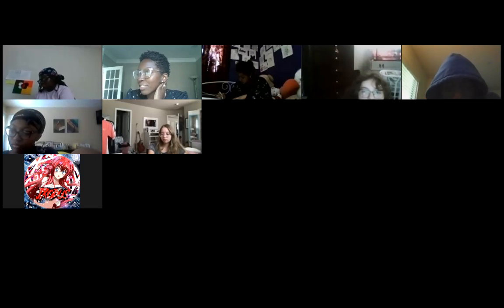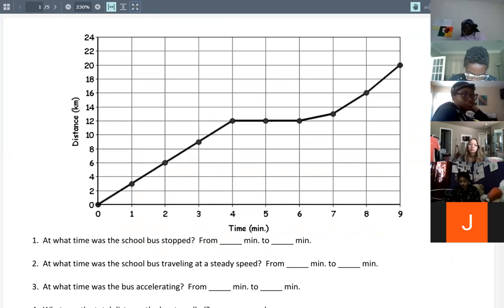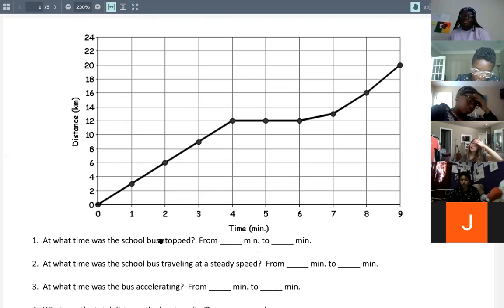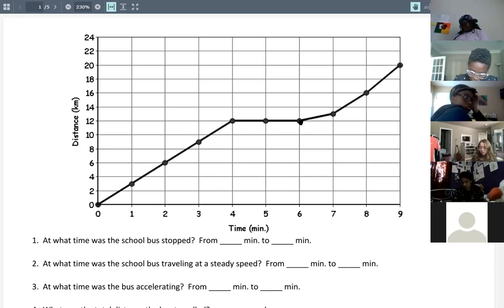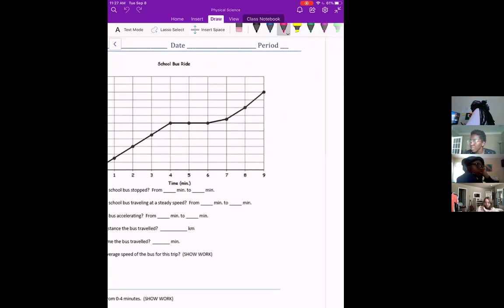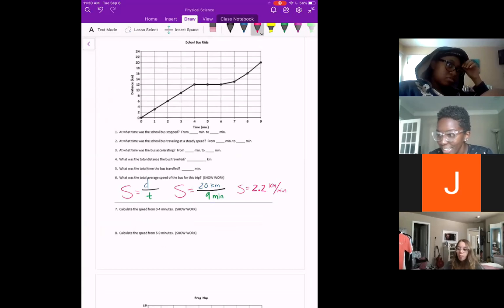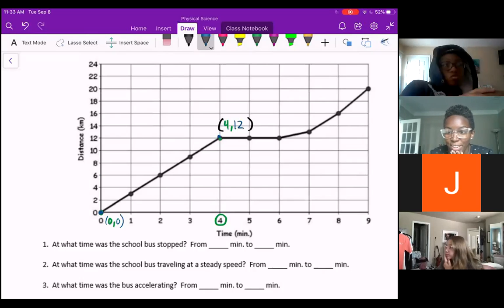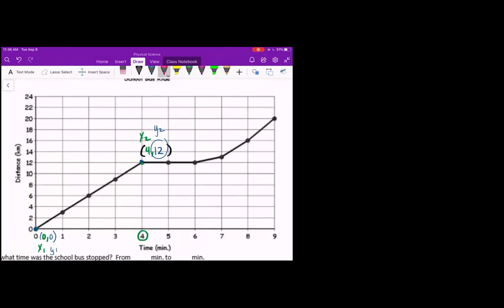Physics 3B 9/8/20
Speed Graphs and review of calculations